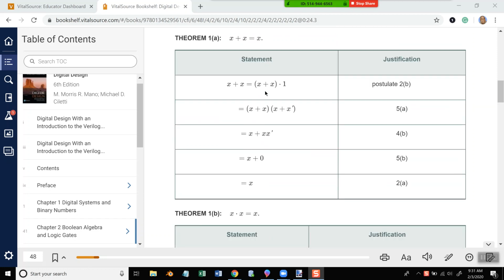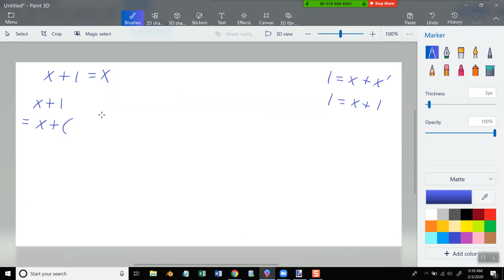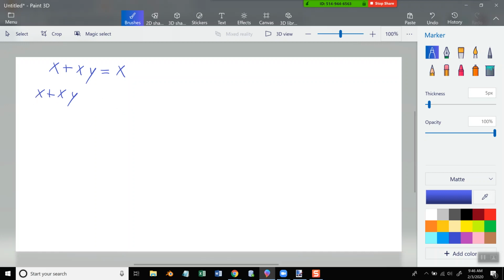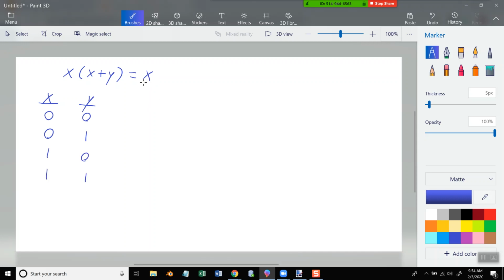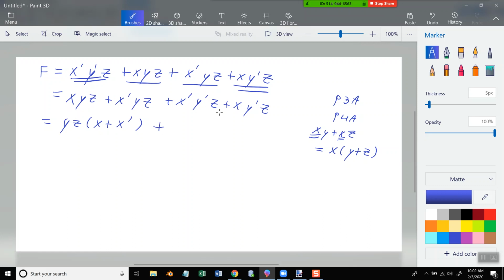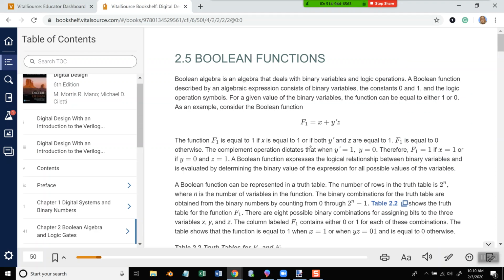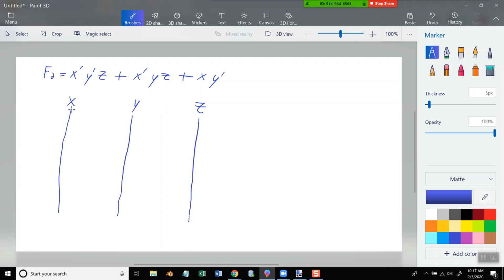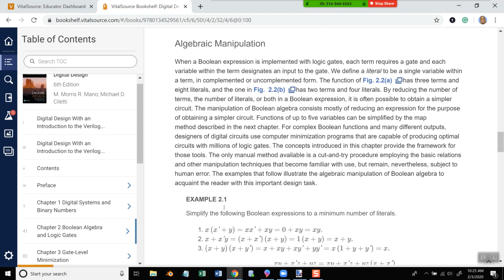Introduction to Digital Design - Class Session - 2/3/2020